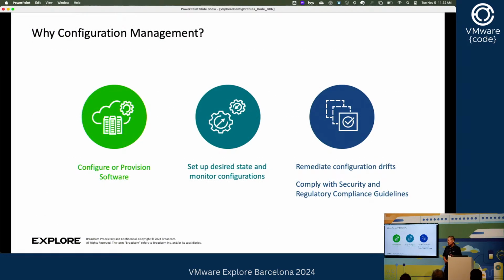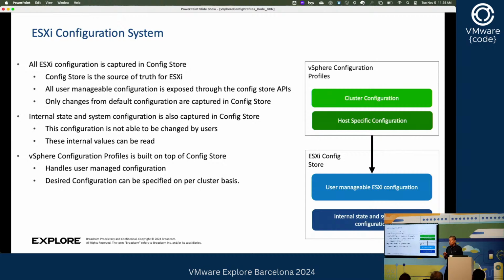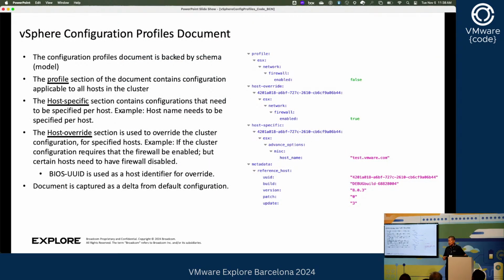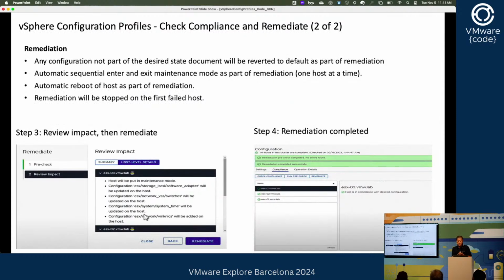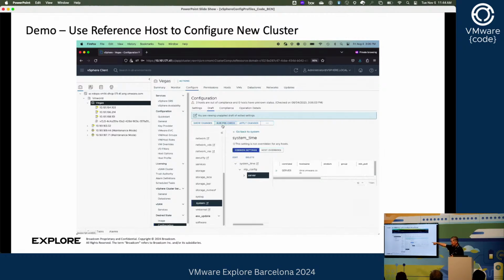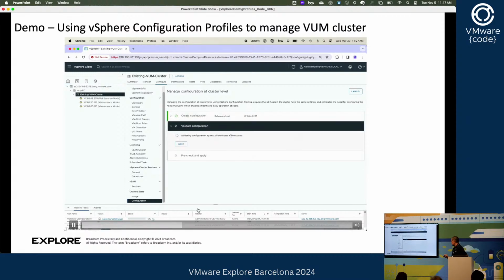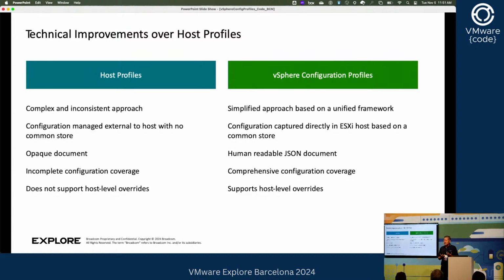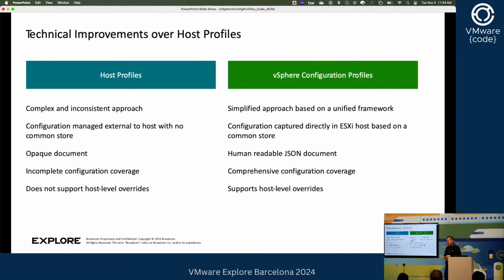CODE1048BCN - Managing ESXi Desired State with vSphere Configuration Profiles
In this session, you will see how vSphere Configuration Profiles has emerged as a powerful capability for managing the desired state of ESXi as an evolution beyond host profiles. We will explore vSphere Configuration Profiles in-depth, demonstrating how you can use the capability to establish desired state, detect configuration drift and safely remediate your clusters and hosts. You will also learn about best practices and real-world use cases that can make a difference for increasing operational efficiency and reducing manual toil.

Speaker: Marc Umeno
Product Manager, Broadcom